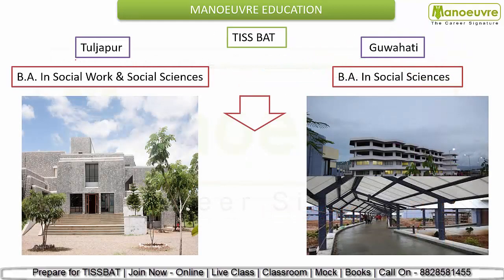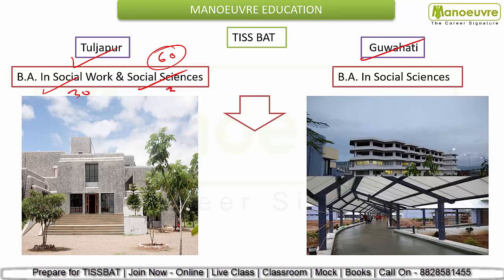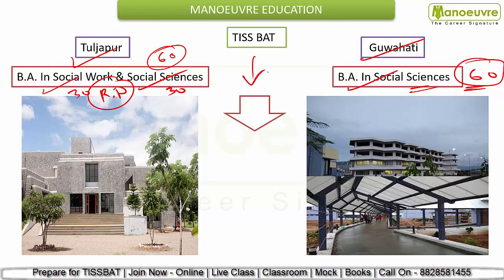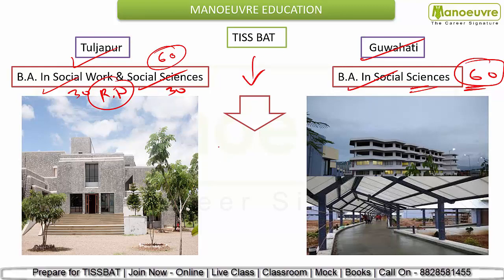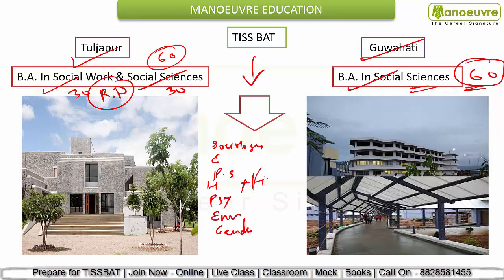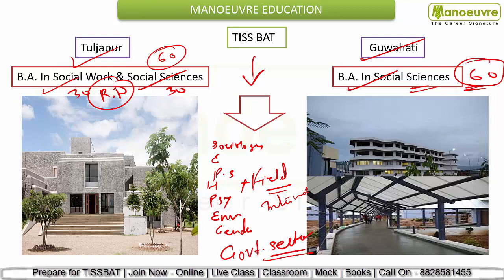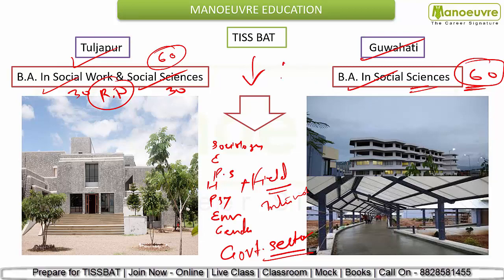TISSBAT 2022 (BACHELOR'S ADMISSION TEST) - Are you in 11th Std ? | Target Tiss Guwahati & Tuljapur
TISSBAT (BACHELOR'S ADMISSION TEST) - 2022

Manoeuvre Education